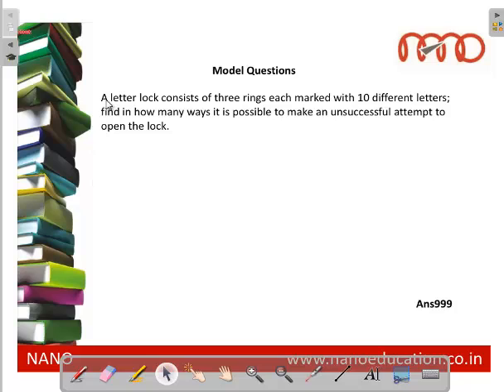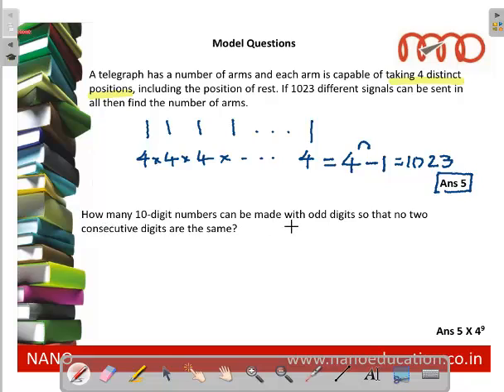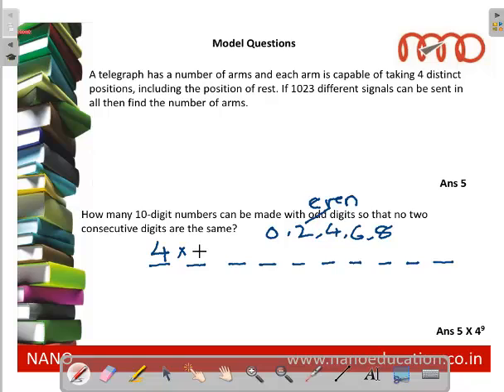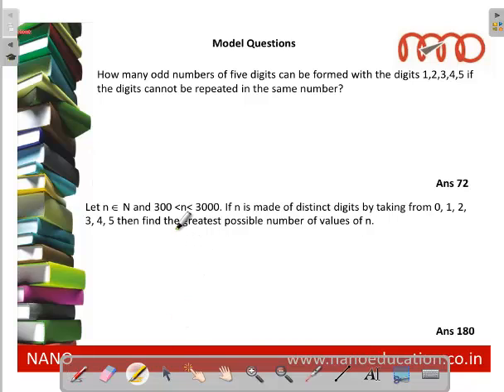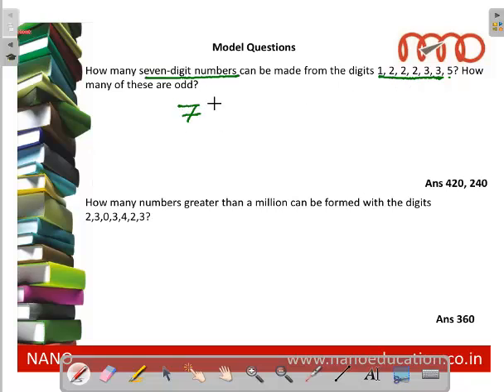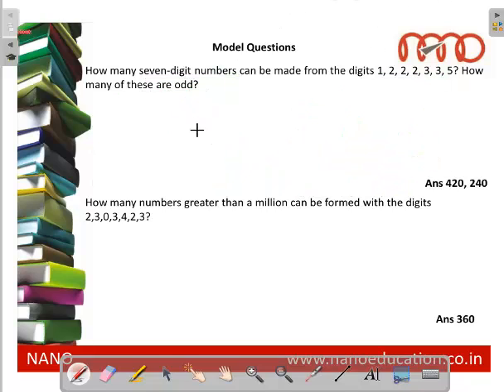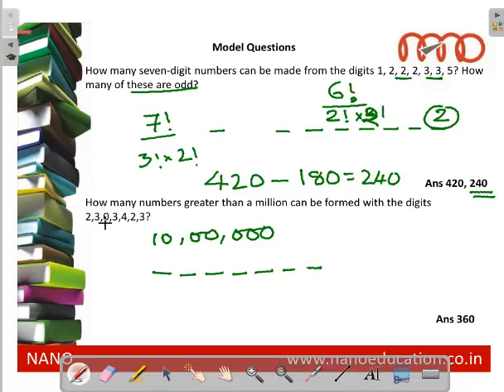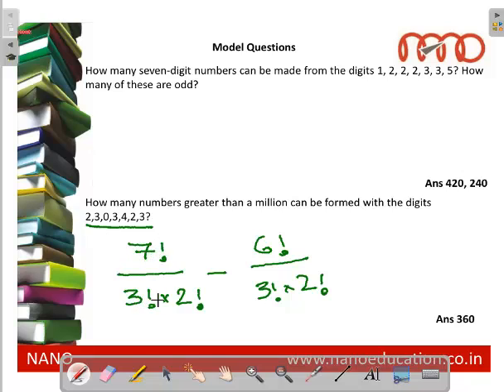permutation stage 2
Few questions solved to bring clarity on fundamental principal of counting and basic permutations